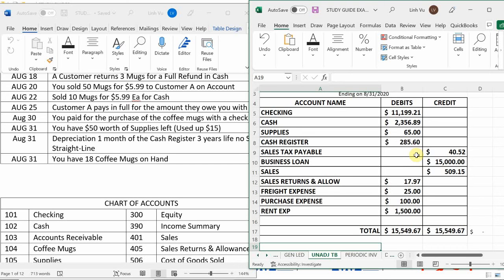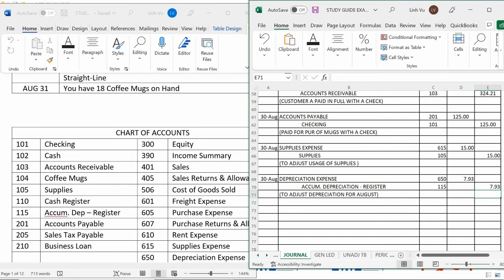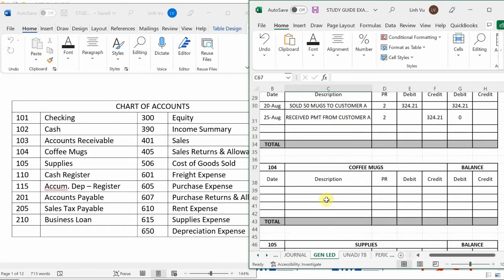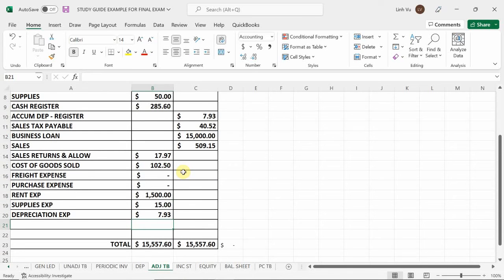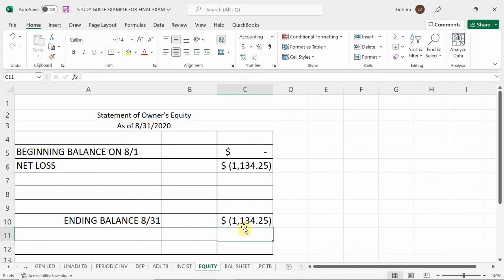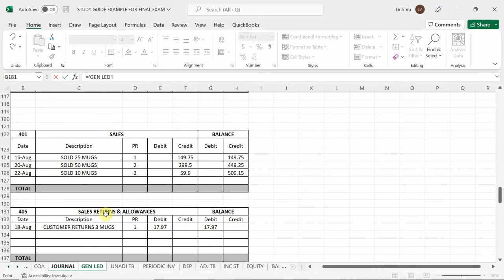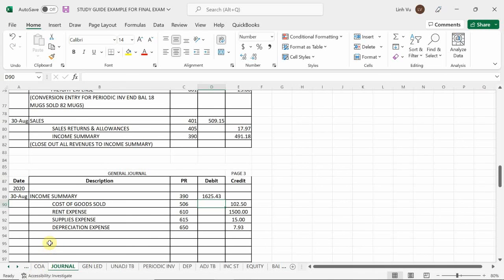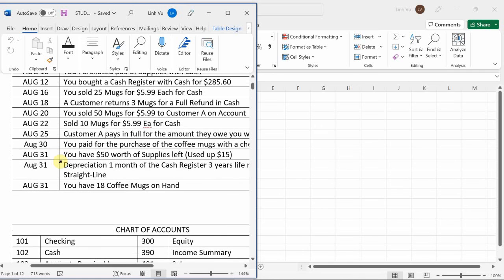AM ACCT 8.8 STUDY GUIDE FOR FINAL P2